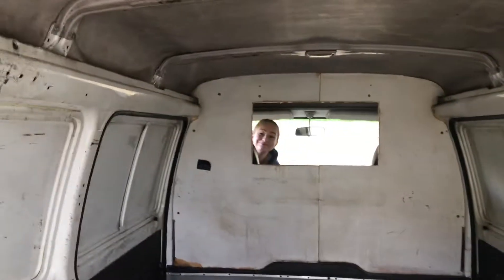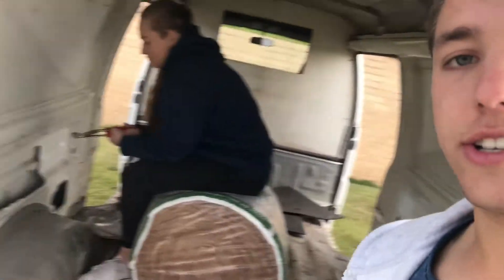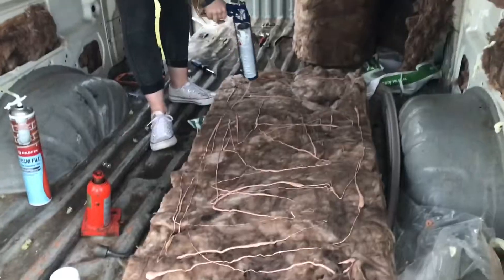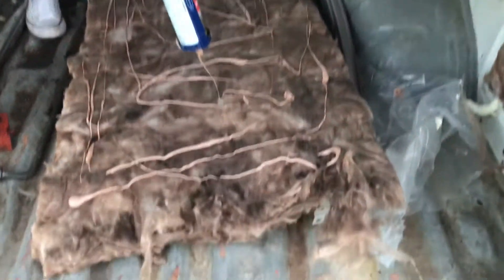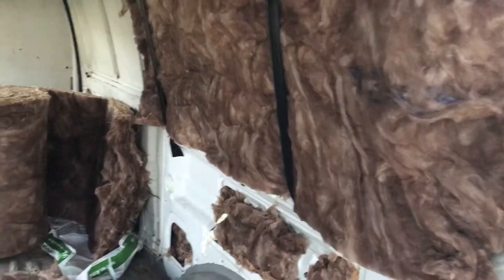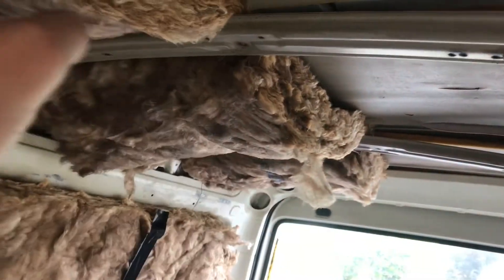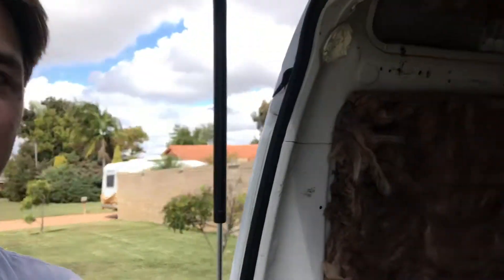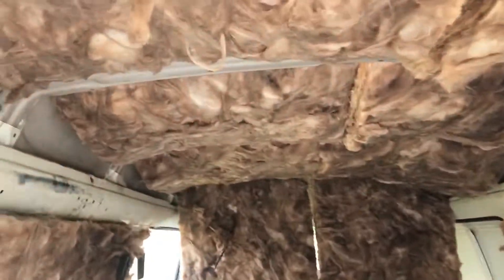Insulating The Mitsubishi Camper Van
This week I’ve insulated the van! This was the first step for the conversion.